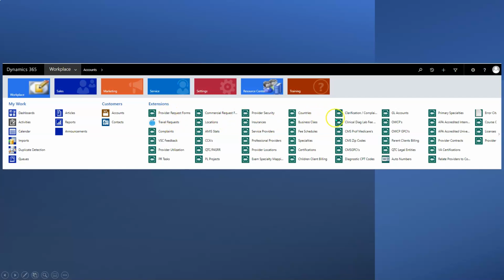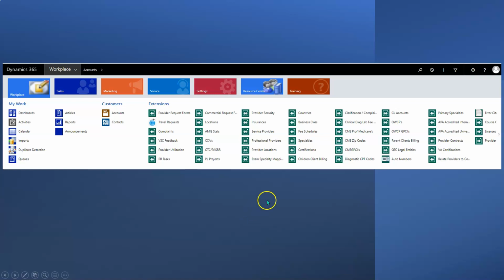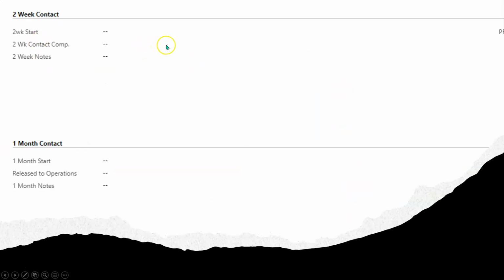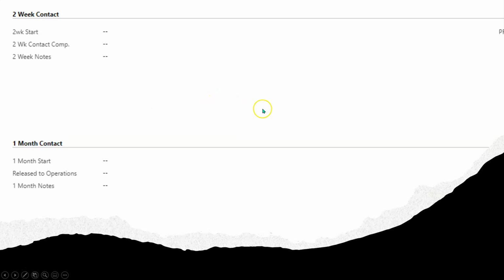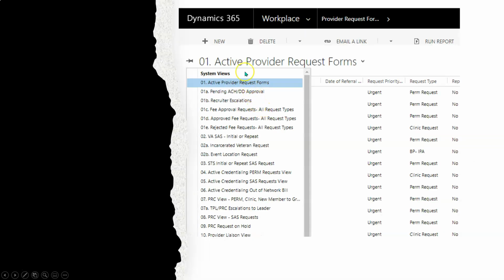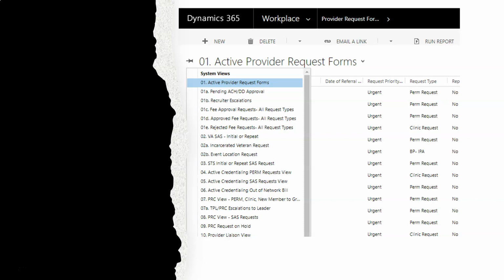PRM Cloud Introduction Part 1